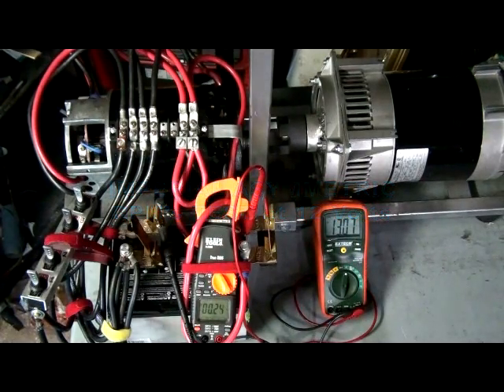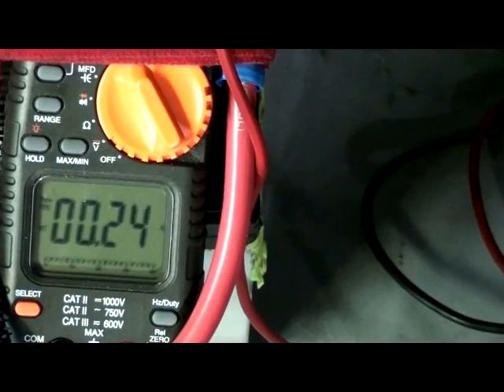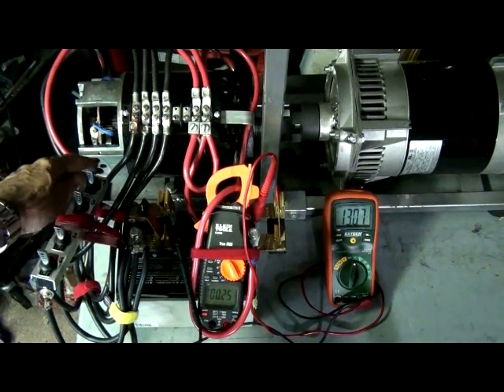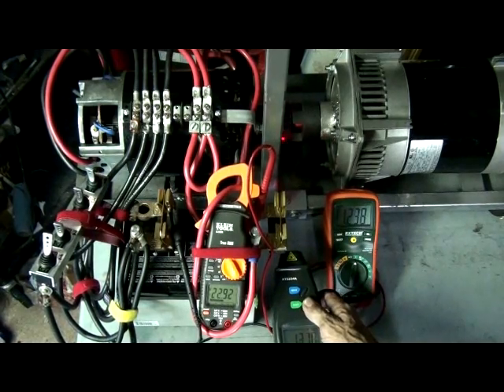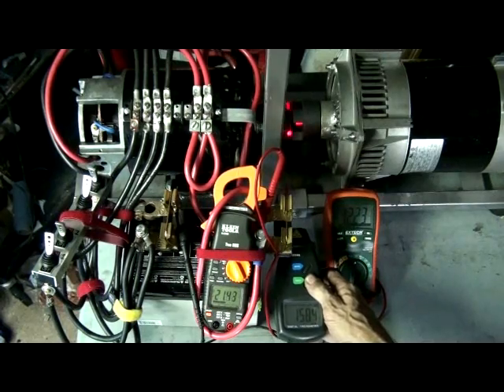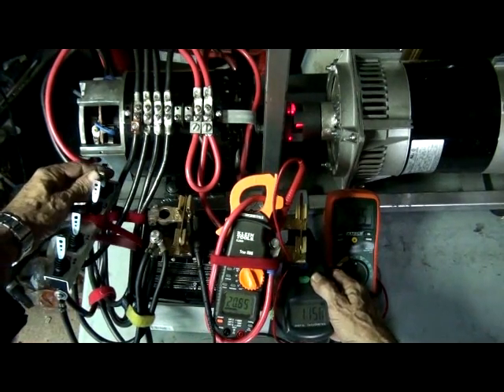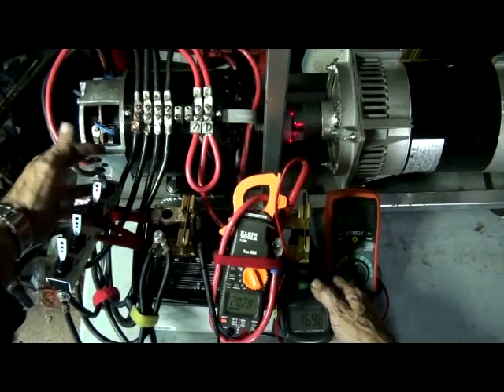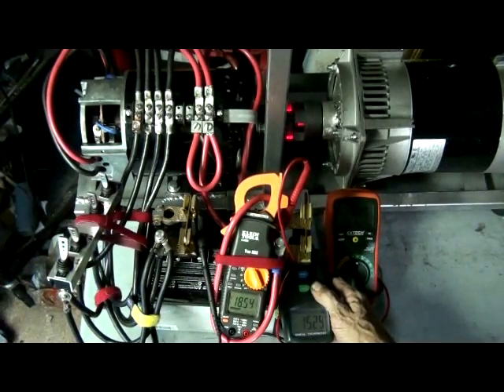IMPERIAL_RPMS_TEST_12V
Same set up at 12 Volts.